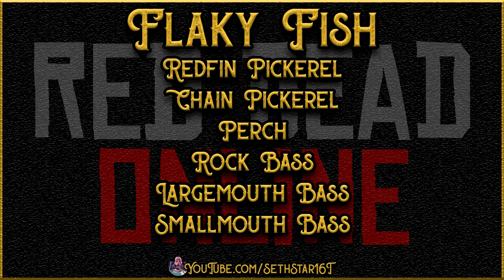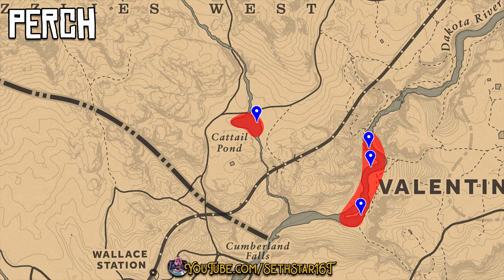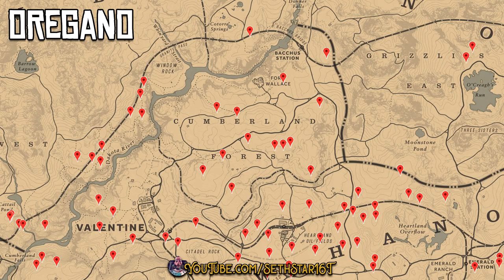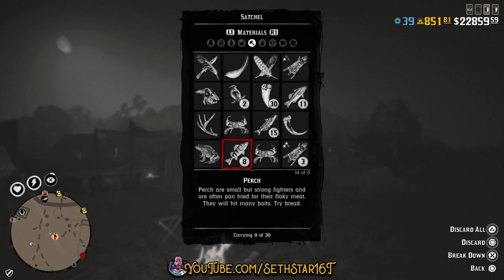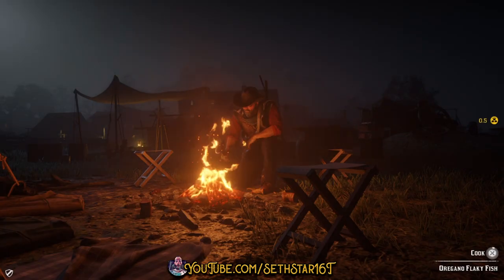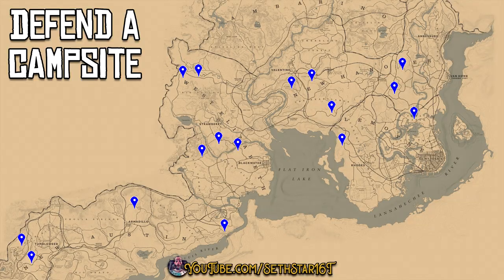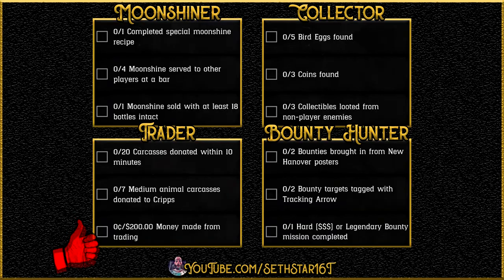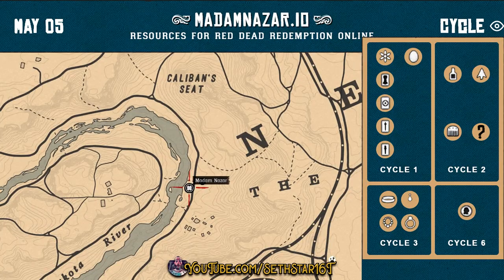Red Dead Online Daily Challenges, Role Dailies, Collector Cycle & Madam Nazar Location 05/06/20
for a good time. :p

   Twitch Prime subs are welcome and appreciated. :)

Valentine for today's RedDeadDailies. Good luck and HAVE FUN!

(1) Cooked Seasoned Flaky Fish (3)
(2) Defend a Campsite (1)
(3) Finish Showdown in Eliminations Series (1)
(4) Oregano Picked (5)
(5) Perch Caught (5)
(6) Player Kills from Cover in Free Roam Events (3)
(7) Visited a Shop in Valentine (1)

   Seriously thank you all for the crazy amount of love and support. You make this content creation and streaming thing a blast!

   With your support I'll keep trying to improve the quality of this channel and our live stream. THANK YOU!

Resources:
- My brain